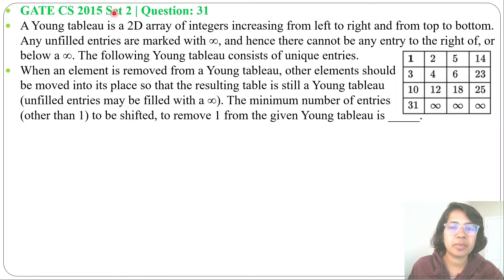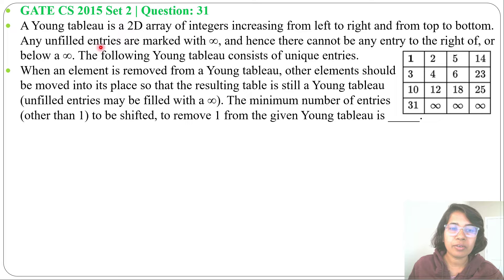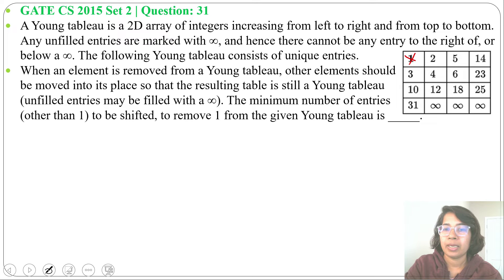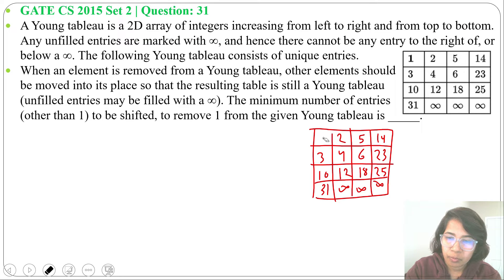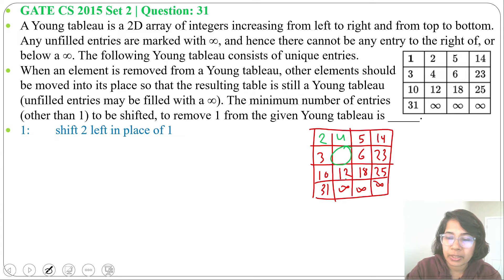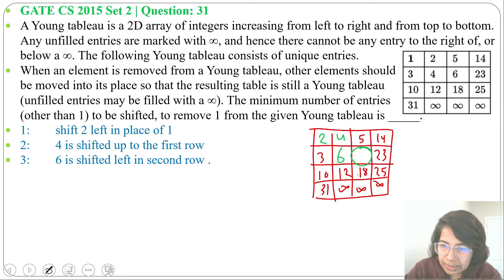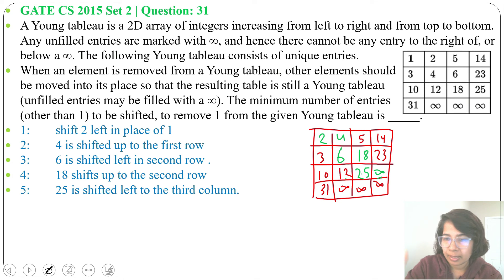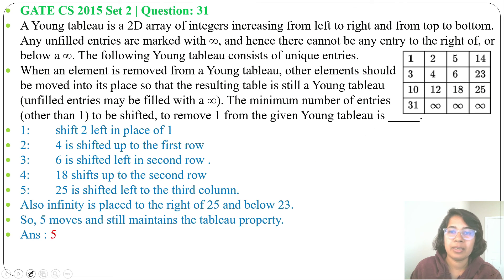GATE CS 2015 Set 2 | Q 31:A Young tableau is a 2D array of integers increasing from left to right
A Young tableau is a 2D array of integers increasing from left to right and from top to bottom. Any unfilled entries are marked with ∞, and hence there cannot be any entry to the right of, or below a ∞. The following Young tableau consists of unique entries.
When an element is removed from a Young tableau, other elements should                                    be moved into its place so that the resulting table is still a Young tableau                             (unfilled entries may be filled with a ∞). The minimum number of entries                                         (other than 1) to be shifted, to remove 1 from the given Young tableau is _____.